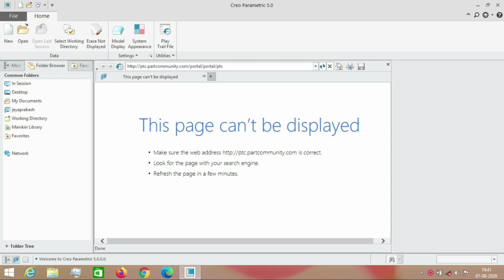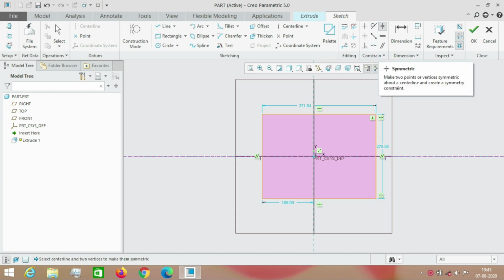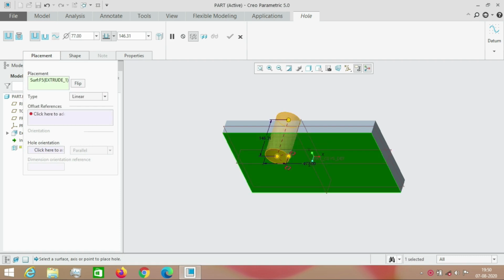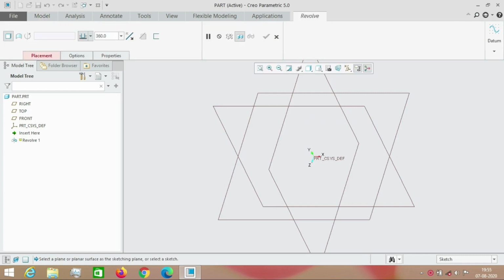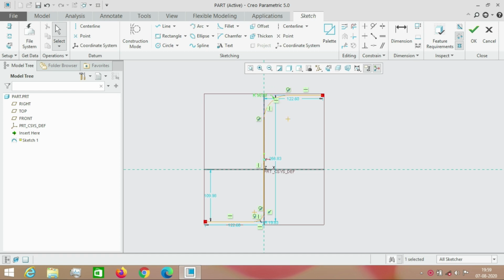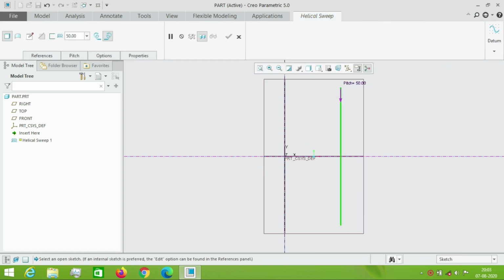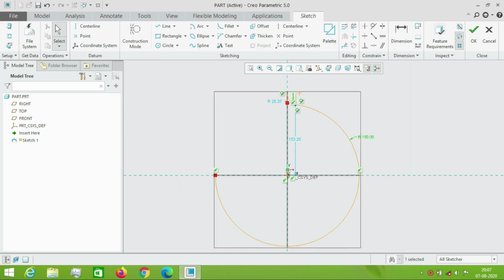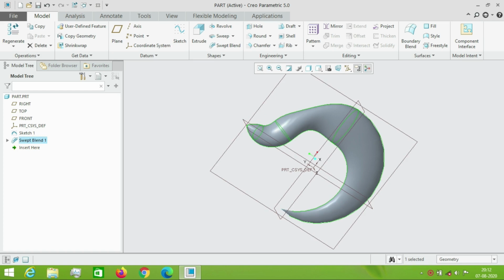CREO- PART MODELING TUTORIAL PART-1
HI Viewers ,
                      In this video you will get information regarding various 3D shapes commands like Extrude, Revolve, Sweep, Helical Sweep, Swept Blende etc, Demonstrated my means of simple Examples

PTC began developing Creo in 2009, and announced it using the code name Project Lightning at PlanetPTC Live, in Las Vegas, in June 2010.[2] In October 2010, PTC unveiled the product name for Project Lightning to be Creo.[3] PTC released Creo 1.0 in June 2011.[4]

You can also find various characteristics of the software like Parametric , Feature based, etc. Explained using simple Example